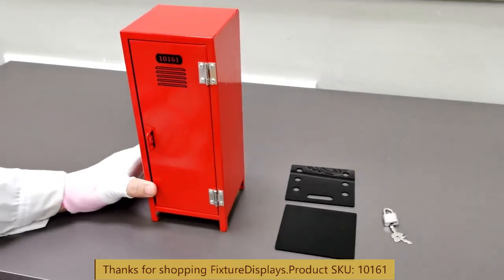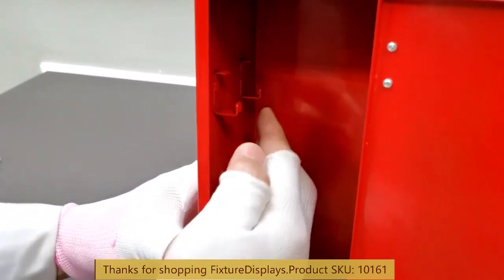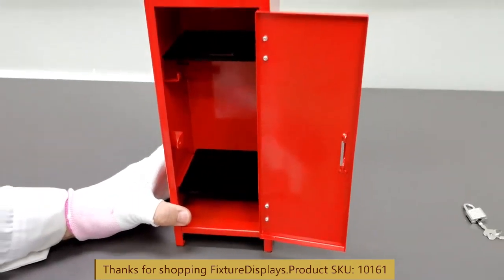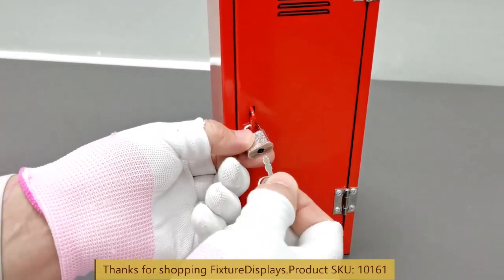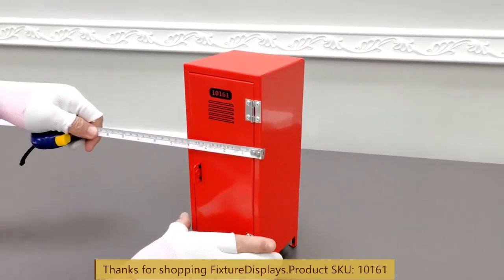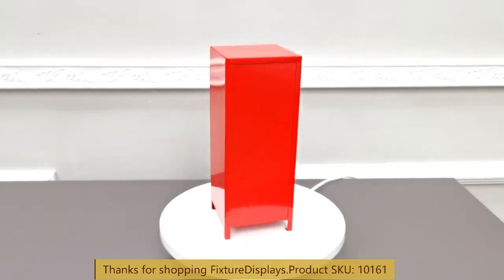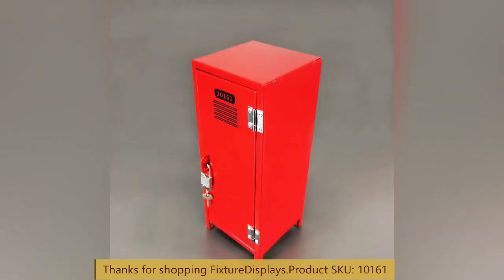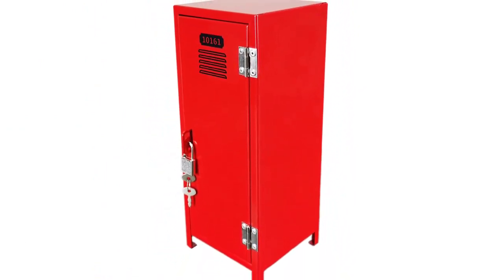10161 mini locker metal gym personal items 4 2x4 2x10 8 inches fixutredisplays